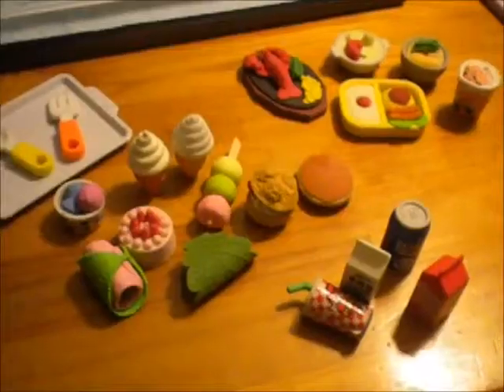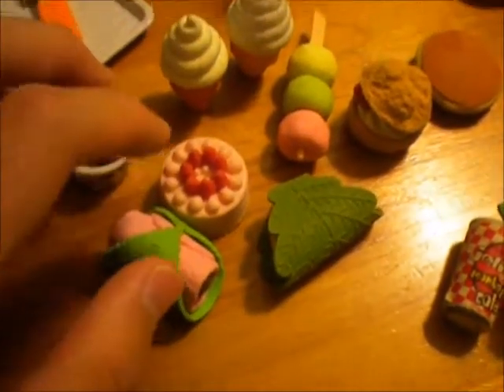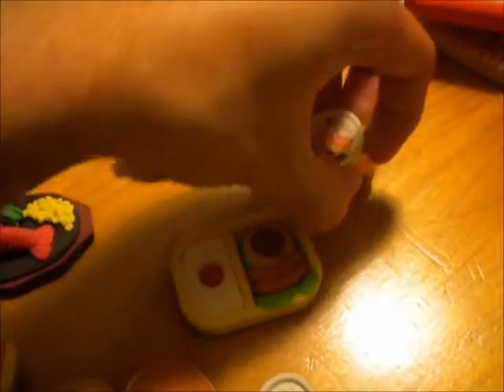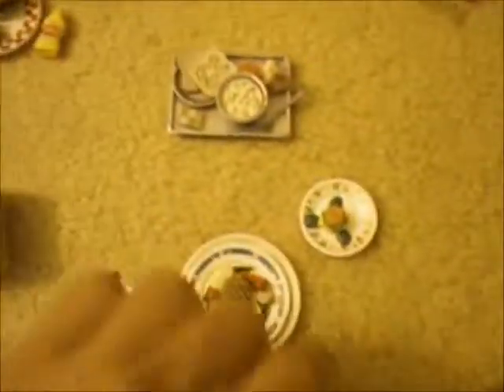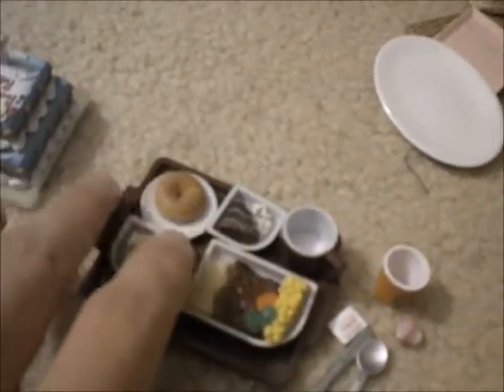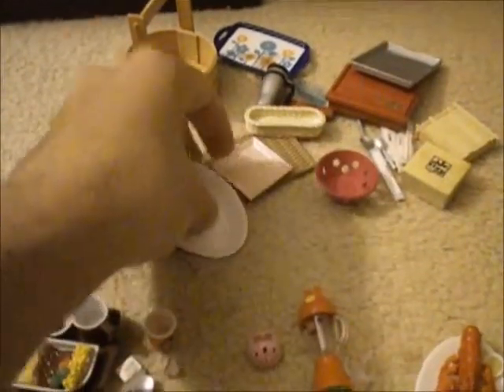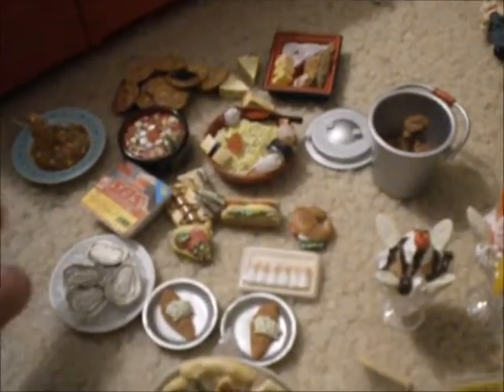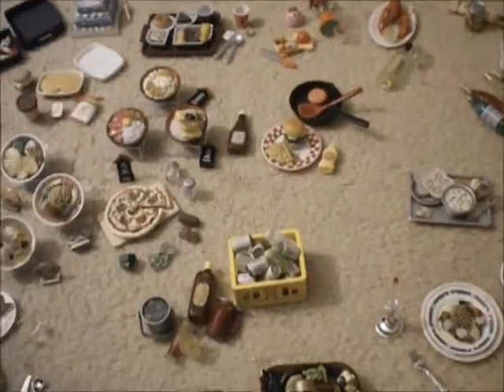A Random Japanese Food Toy Collection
I created this video with the YouTube Video Editor In Japan, they have so much cool stuff! One of the things that I have found here in the U.S. was these small food toys or collectibles as they are actually meant to be used as displays. I love having them as they show such intricate detail and remind me of what people can create. I have had them for such a long time, and now I decided to show them in my room.